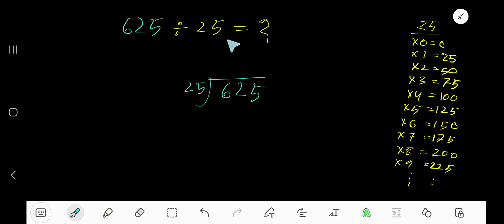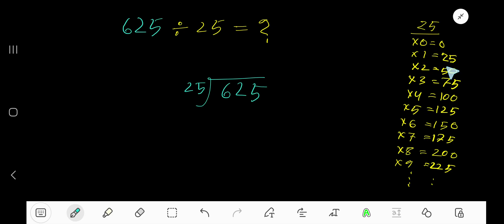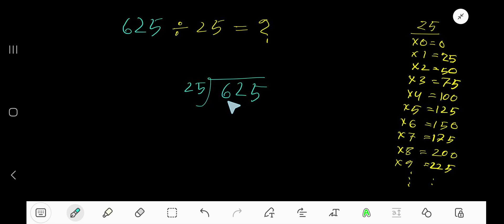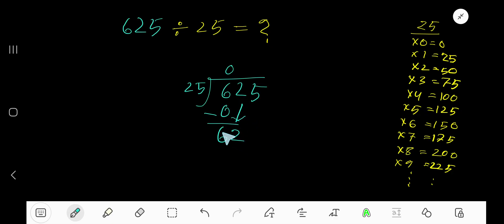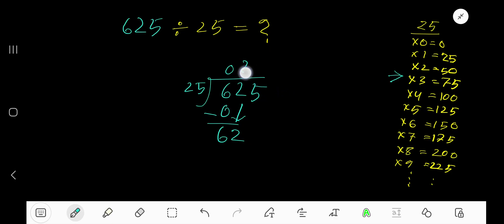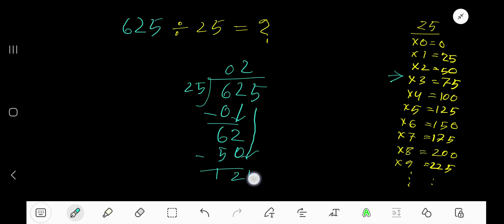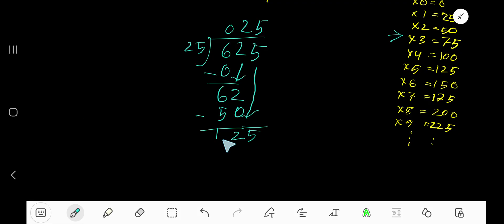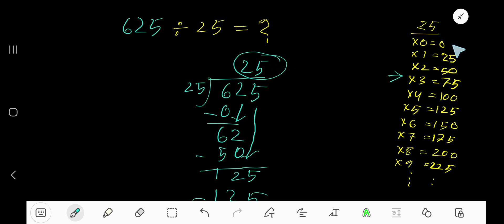625 Divided by 25||How do you divide 625 by 25 step by step?||Long Division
625 Divided by 25 ||625 ÷ 25||How do you divide 625 by 25 step by step?||Long Division